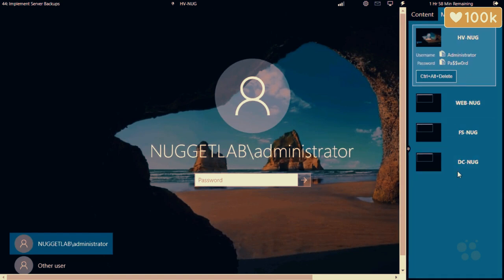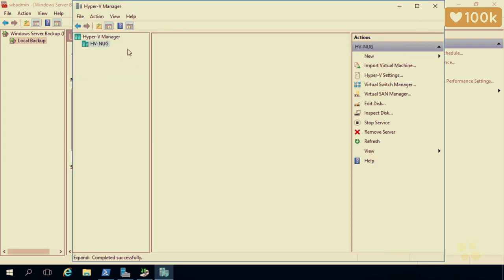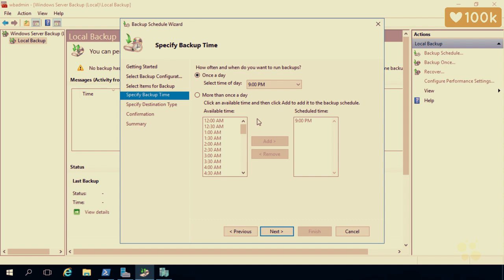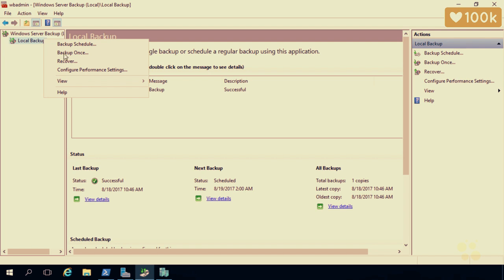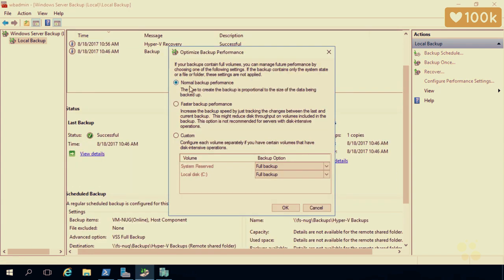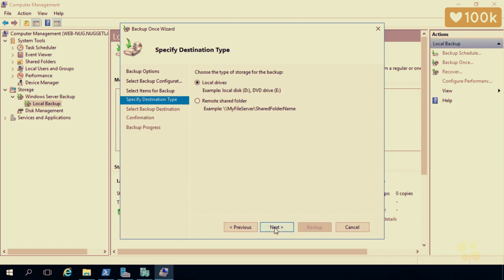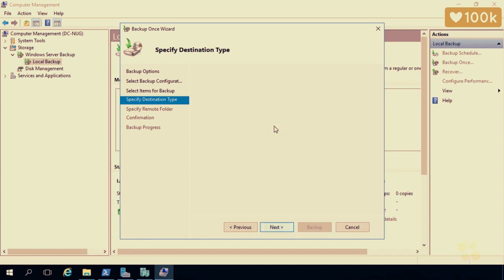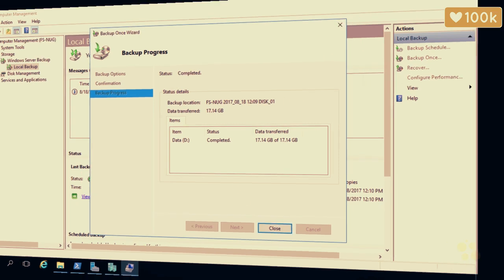46 WinServer 01